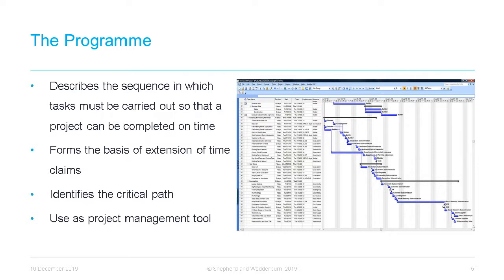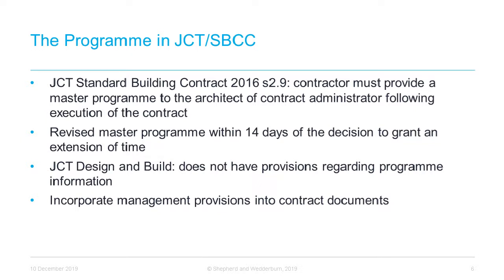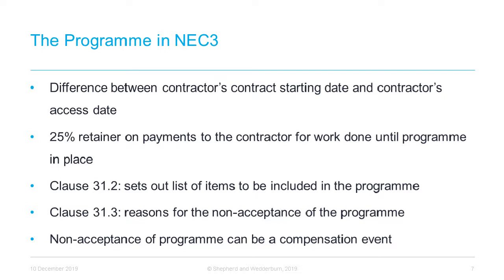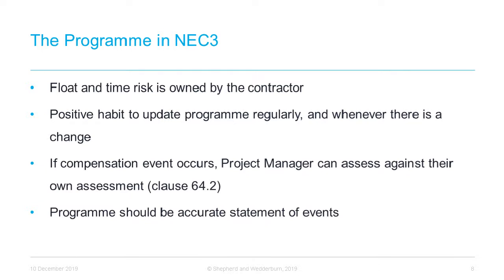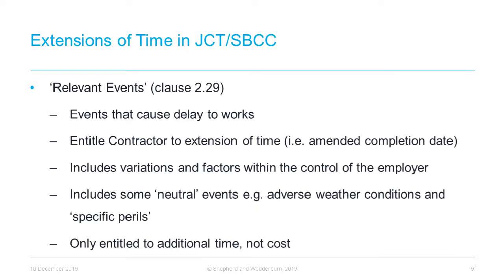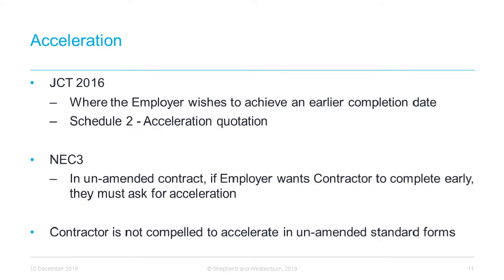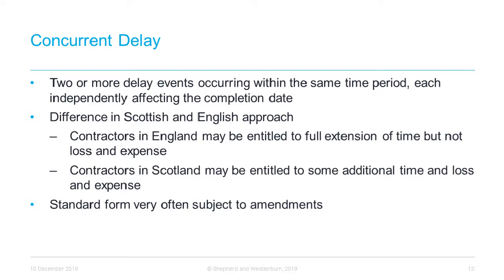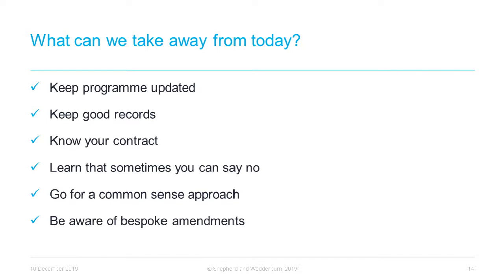Construction webinar: programmes and time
Gregor Hayworth and Lisa Ambrus from Shepherd and Wedderburn's construction team present on contractual programmes and time, looking at the process and management of programme updates and time claims.